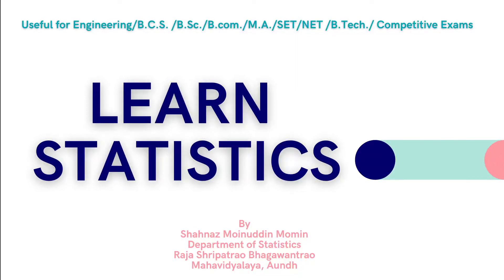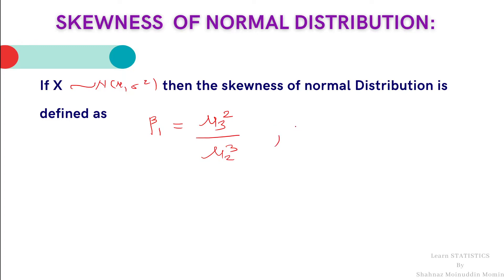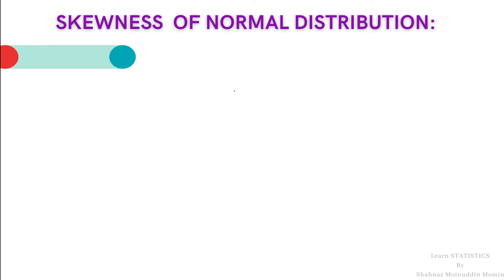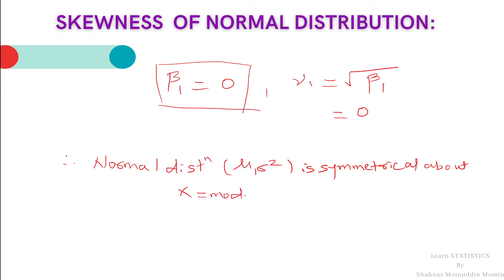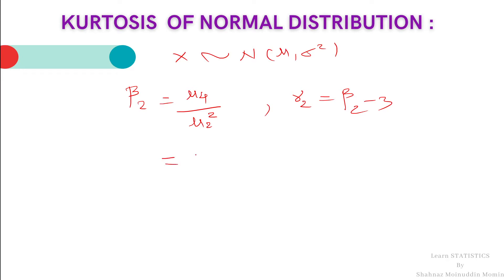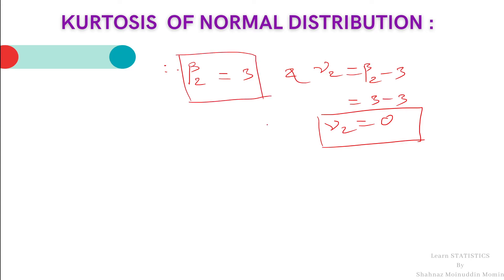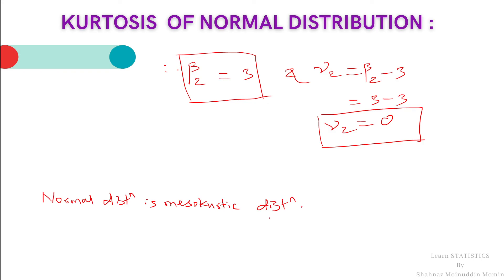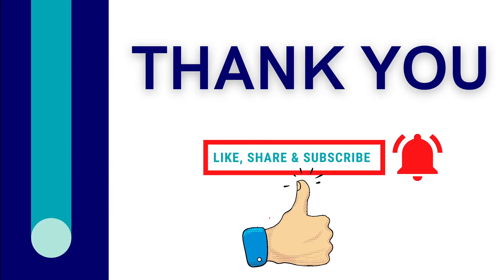Normal Distribution/kurtosis in statistics/kurtosis and skewness of Normal Distribution/skewness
Normal Distribution/kurtosis in statistics/kurtosis and skewness of Normal Distribution/skewness in statistics/skewness in statistics/kurtosis of Normal Distribution/skewness of normal Distribution/symmetry of t-distribution/peakness of t-distribution/
kurtosis and skewness/kurtosis formula/skewness formula/derivation of skewness formula/derivation of kurtosis formula/continuous Distributions/CBSE/Engineering/B.C.S. /B.Sc./B.com./M.A./SET/NET /B.Tech/ Competitive Exams/9th class/10th class/ 11th class/12th class/JEE advanced/JEE mains/NEET/CET/GATE/Biostatistics/medical/pharmacy
Hi
1.Definition of kurtosis of Normal Distribution and how to find kurtosis in Normal Distribution.
2. Derivation/ calculation  of kurtosis  of Normal Distribution.
3.Definition of skewness of Normal Distribution.
4. Derivation/ calculation  of skewness of Normal Distribution.

shahnaz momin english how to#statistics#CBSE#Engineering#B.C.S. B.Sc.B.com.M.A.SET NET B.Tech# Competitive Exams#9th class#10th class# 11th class#12th class#JEE#NEET#CET#GATE#Biostatistics#medical#pharmacy#Normal Distribution#kurtosis in statistics#kurtosis and skewness of Normal Distribution#skewness in statistics#skewness in statistics#kurtosis of Normal Distribution#skewness of Normal Distribution#
kurtosis and skewness#kurtosis formula#skewness formula#derivation of skewness formula#derivation of kurtosis formula#symmetry of Normal distribution#peakness of Normal distribution#continuous Distributions

If you have any doubt regarding the statistical concept then write in the comment. I will try to solve to it at my level best.

In this channel we will learn Statistical concepts in simple and more easy way.
This channel has been created for the students to explain the concepts of mathematical and statistical terms and help them to gain confidence in the related subjects.